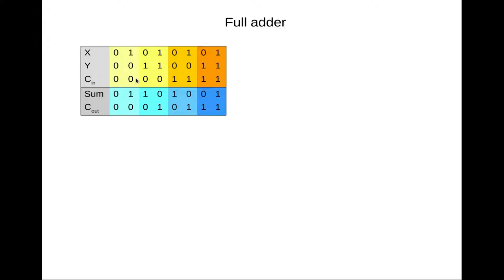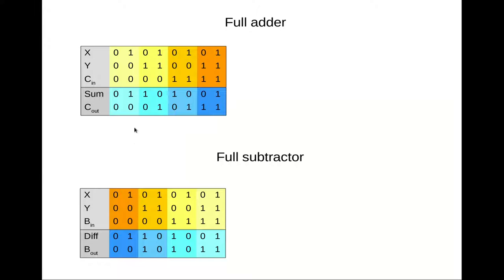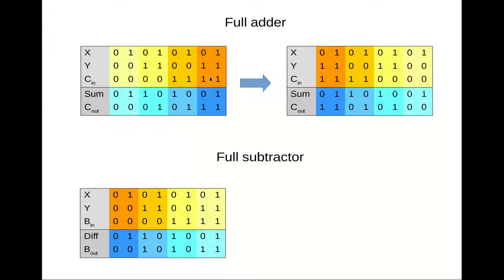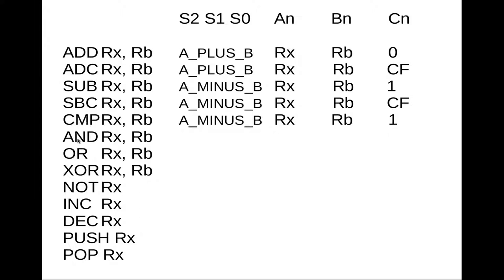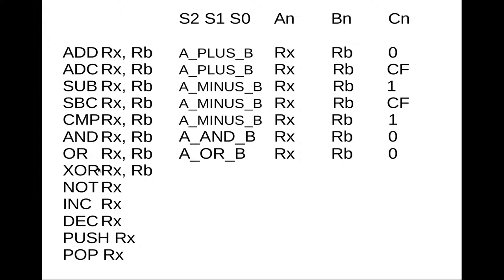My Ben Eater inspired homemade 8-bit CPU - Part 7: ALU - II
And here is the concluding part about the at Arithmetic and Logic Unit, or ALU, of the computer.

The schematic of the ALU, which is discussed in the second half of the video, can be seen